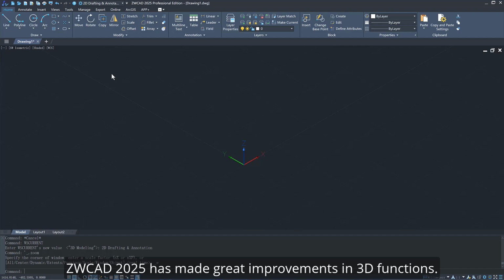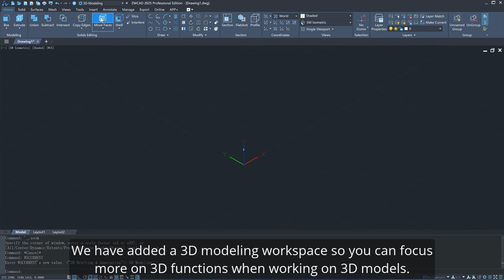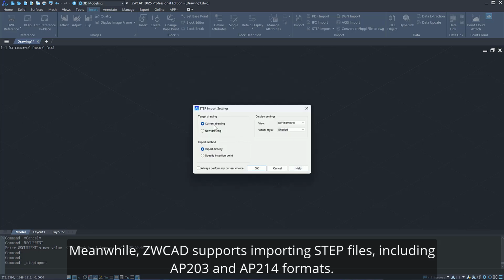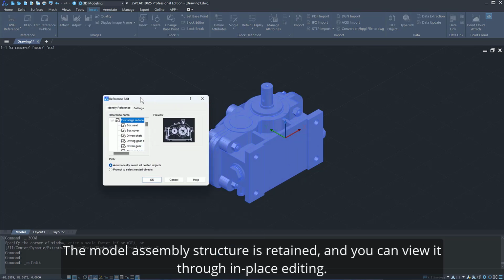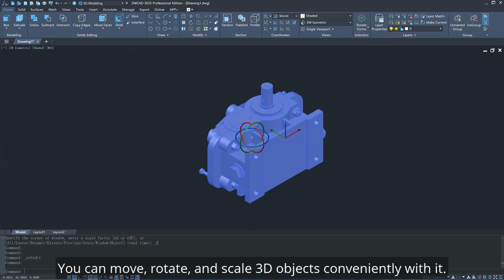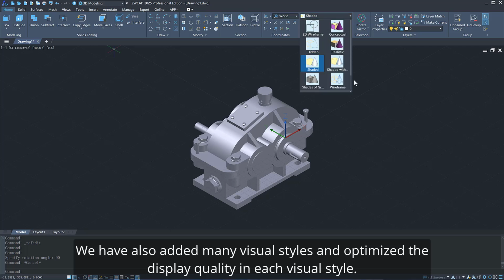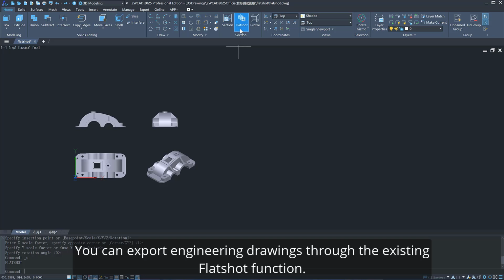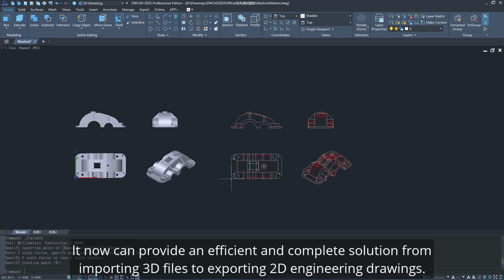ZWCAD 2025 Official | 3D Function Improvement